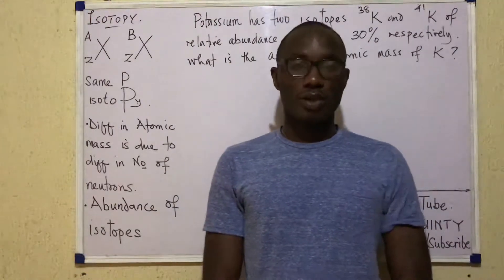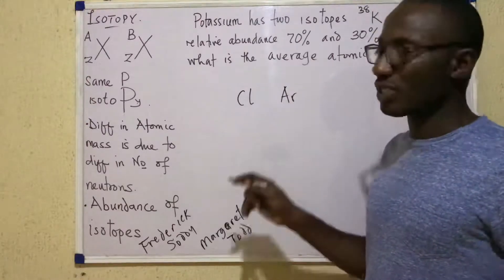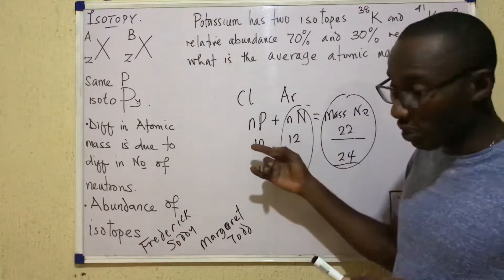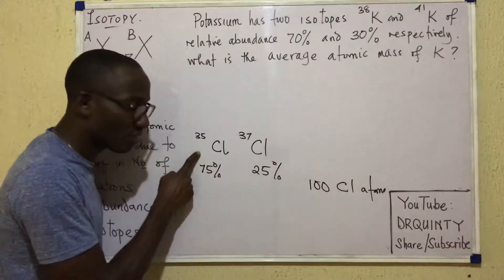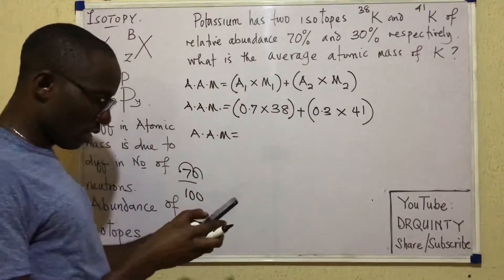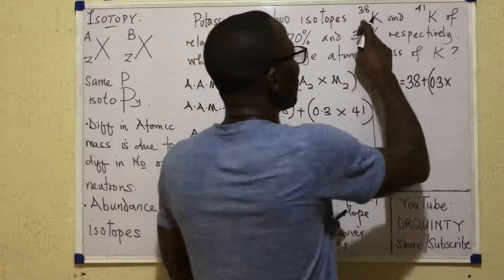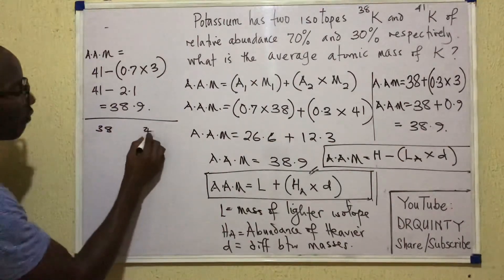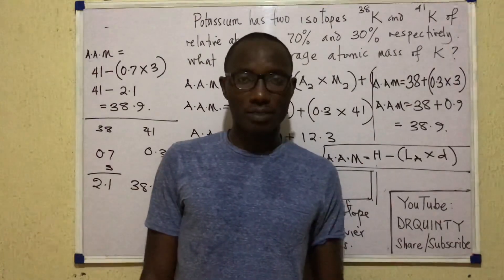ISOTOPY; SHORT-CUT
This videos presents an exciting new way of solving isotopy questions even without writing. In other words, after watching this video you may never need pen and paper to solve questions on isotopy again. Enjoy!